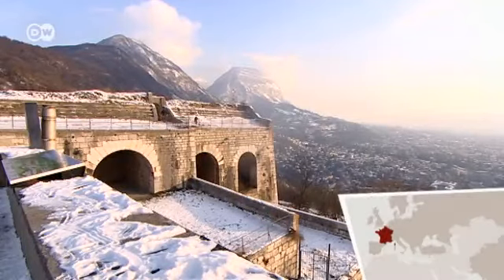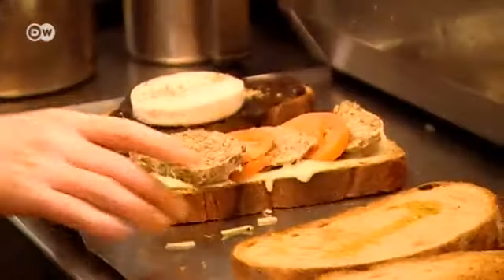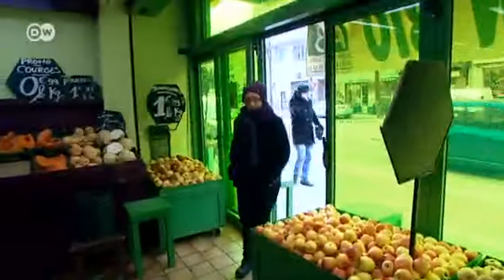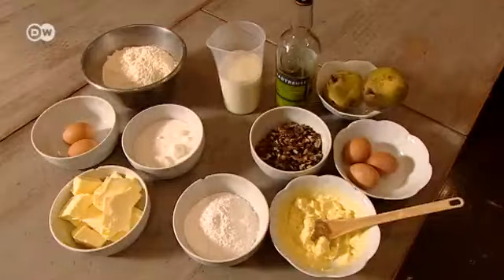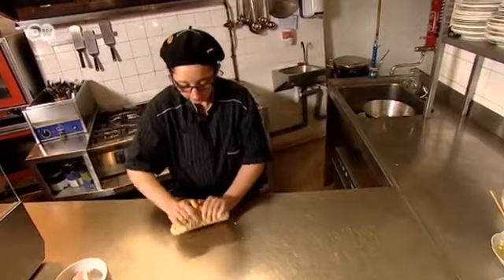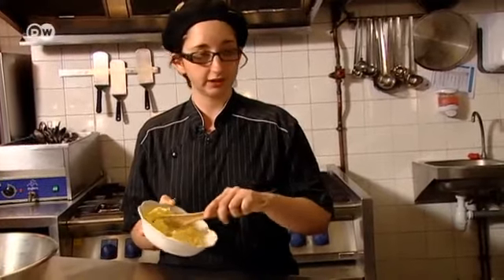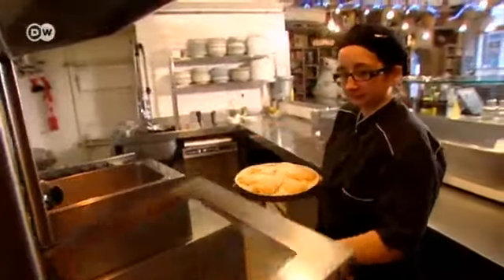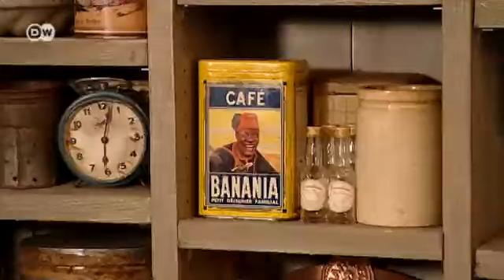Tarte aux Noix | Euromaxx a la carte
The restaurant Chez Mémé Paulette in Grenoble serves up a classic tarte au noix, a quintessential French winter dessert. The recipe of chef Emiline Cartier Millon you'll find the